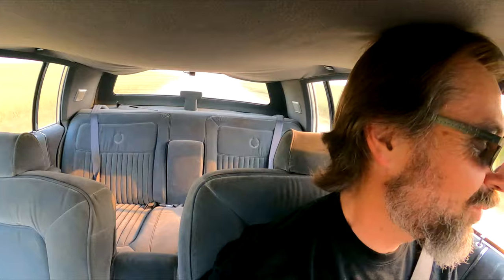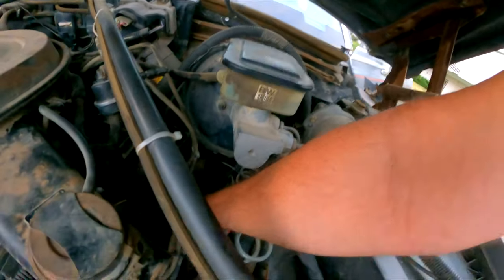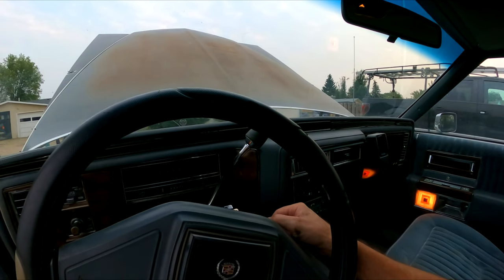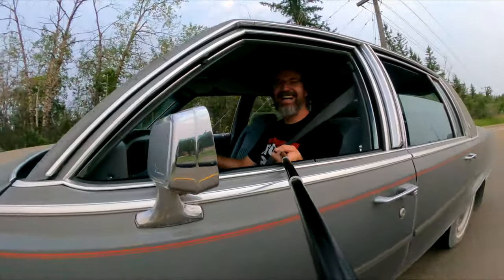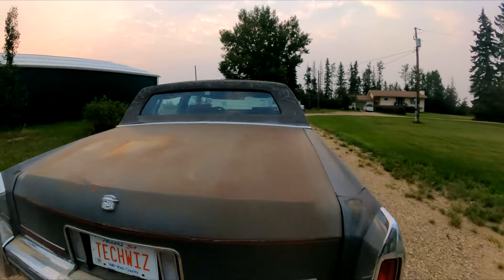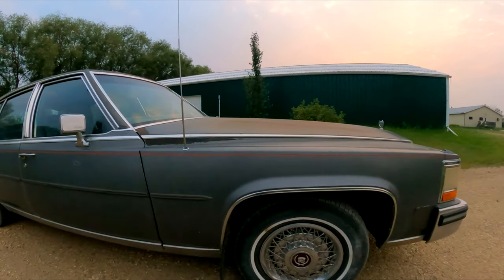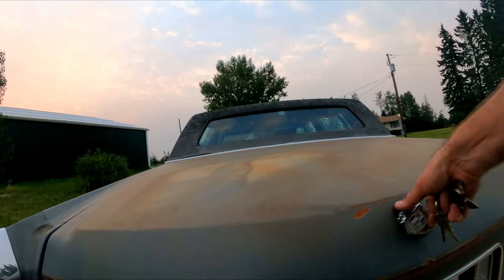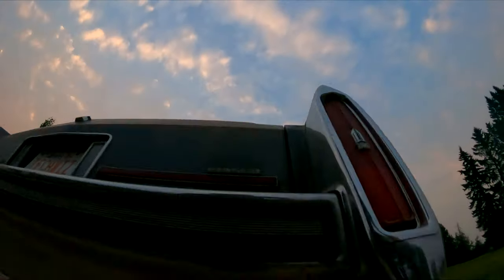'88 Cadillac Brougham RESCUED from farmers field after 16 YEARS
Day 1 with the new project car! Picked up this 1988 Cadillac Brougham from a farmers field where it sat unregistered and undriven since 2006! Will it run? Will I make it to the garage? Will I sweat to death? There's only one way to find out

The previous owner said he bought it from "an eccentric little guy" who "always had this big guy with him". The story is the "little guy" did the business and "big guy" collected the money, so she's a genuine Bad Guys Car